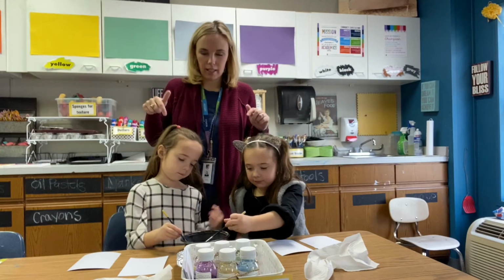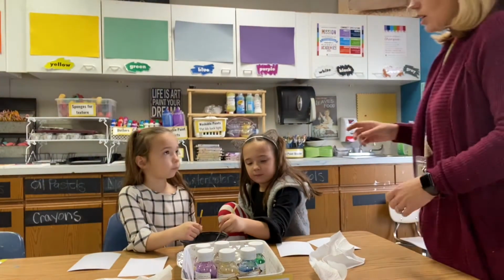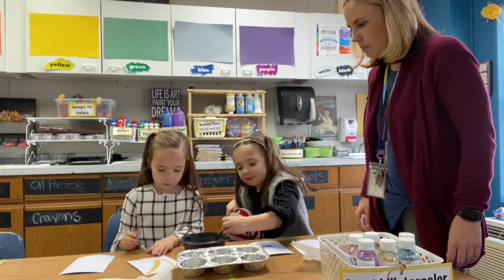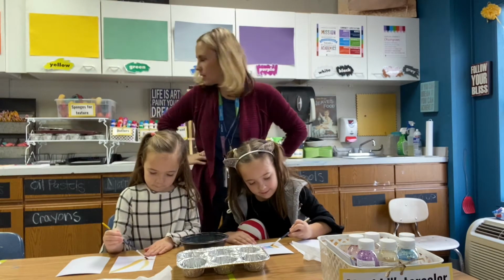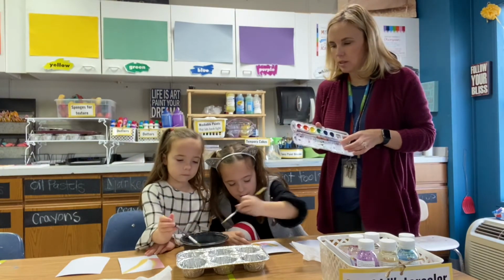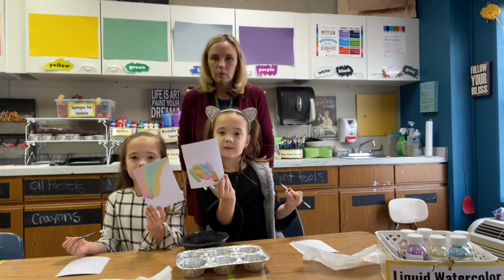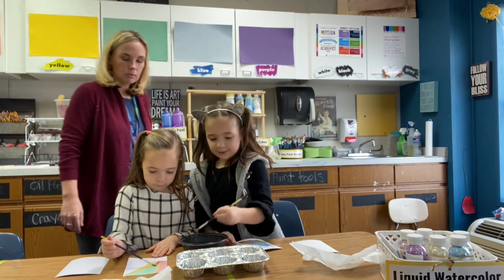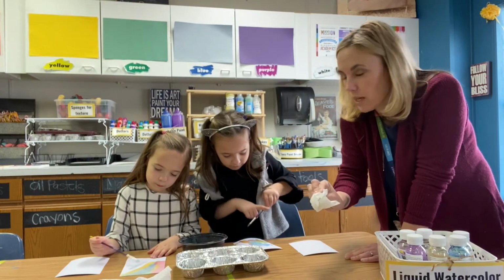Liquid watercolor in action with Atley & Aspen!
Mrs. Swengros & her twin daughters experiment with liquid watercolors!